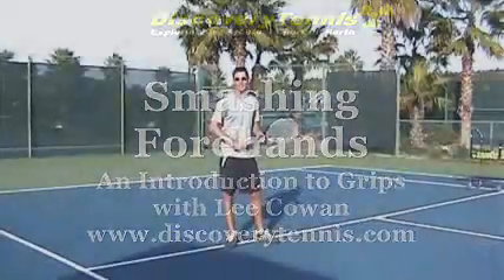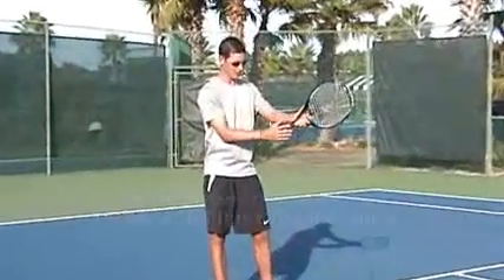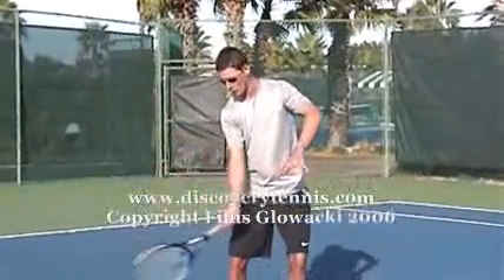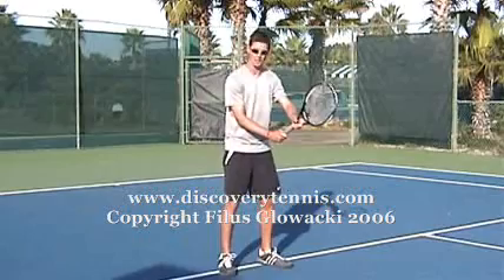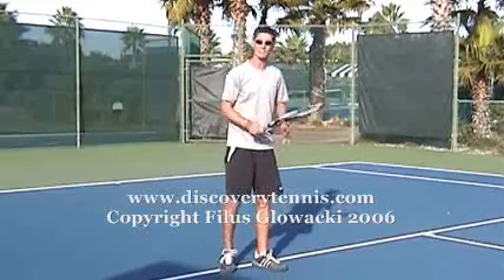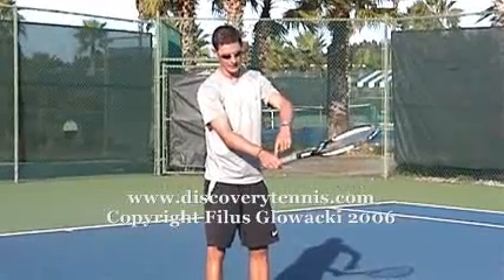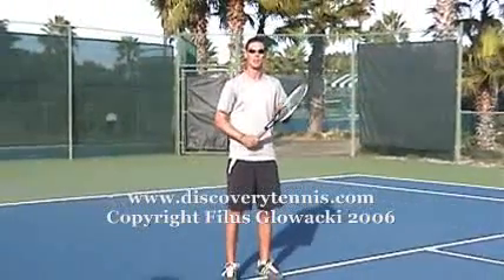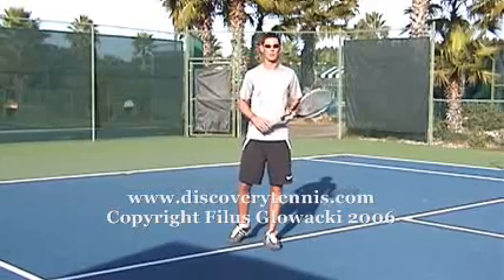DiscoveryTennis: Smashing Forehands - Grips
DiscoveryTennis' instructional video titled "Smashing Forehands". This is one of the series of instructional tennis videos and deals with the different grips of the forehand. for additional details.